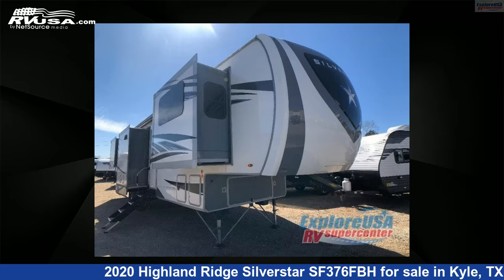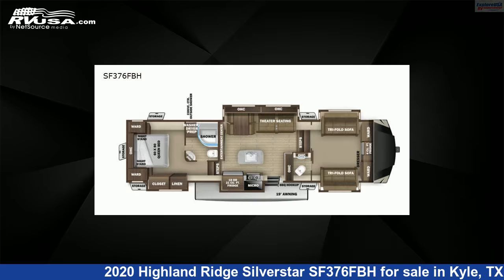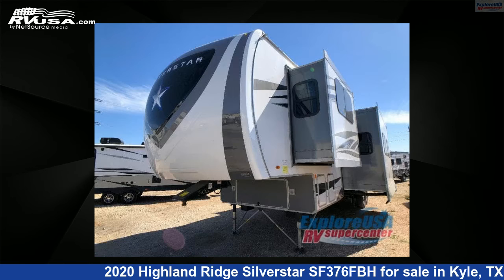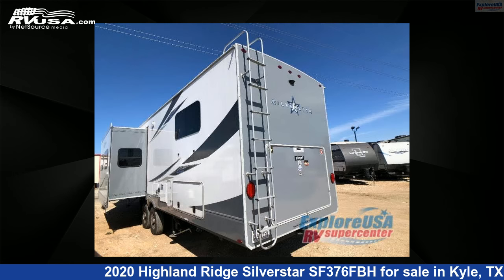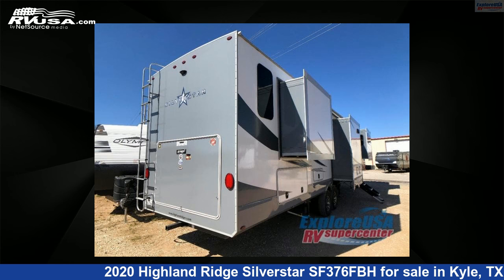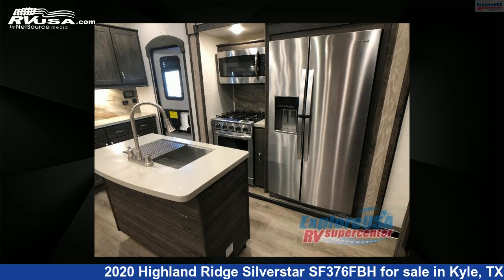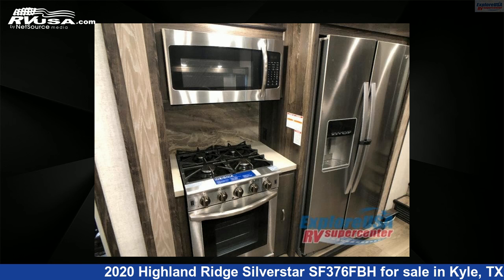Breathtaking 2020 Highland Ridge Silverstar Fifth Wheel RV For Sale in Kyle, TX | RVUSA.com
This 2020 Highland Ridge Silverstar SF376FBH is a Fifth Wheel RV. It is located in Kyle, TX 78640 and is offered for sale by ExploreUSA RV Supercenter - AUSTIN, TX. This Used Highland Ridge Is 42' 0" in length and features 5 slideouts, sleeps 6, Slideout, and 85 gal fresh water capacity. The floorplan layout of this Fifth Wheel features Bath and a Half, Front Living Area, Kitchen Island, Rear Bedroom.